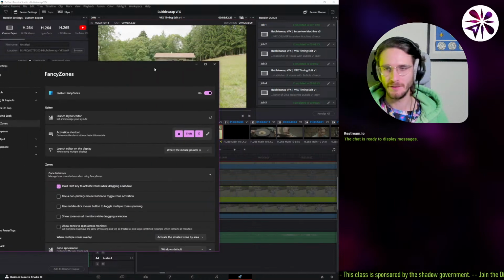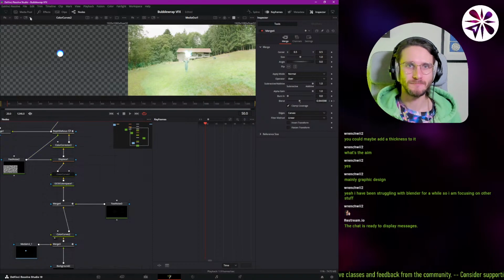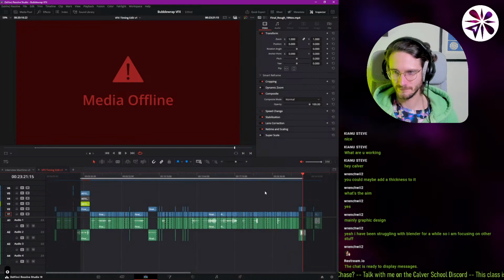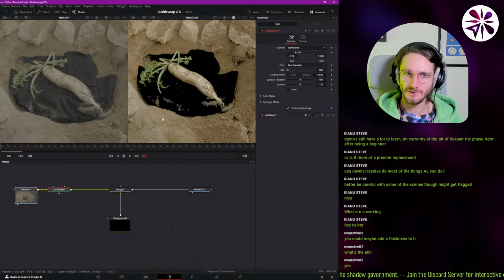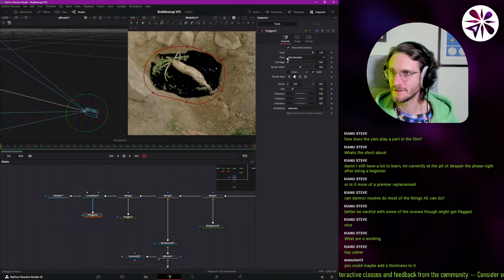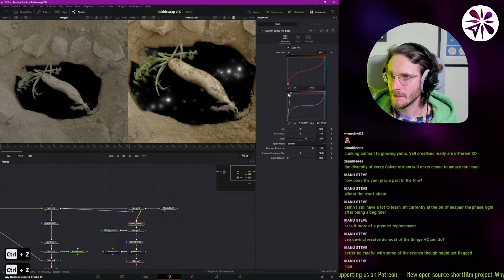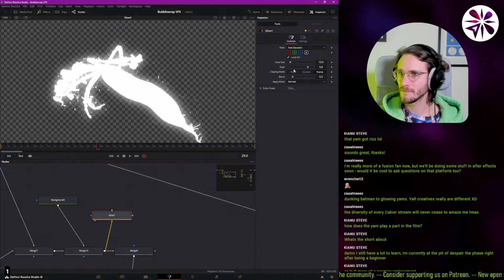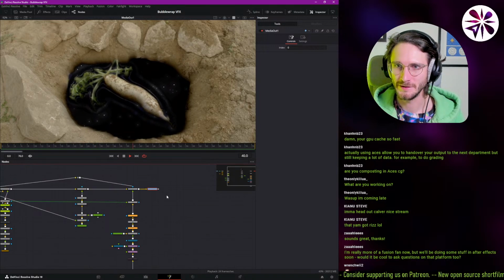🌈Create Together - Shortfilm VFX (Episode 34)